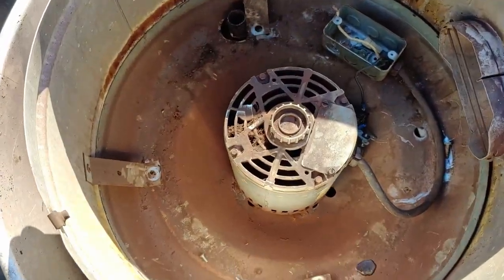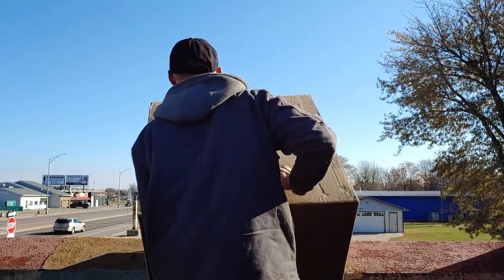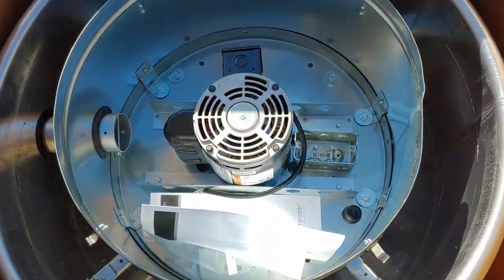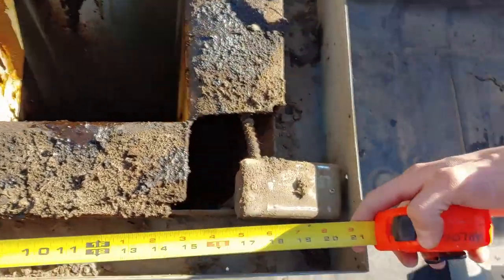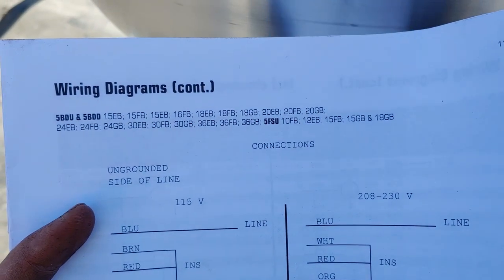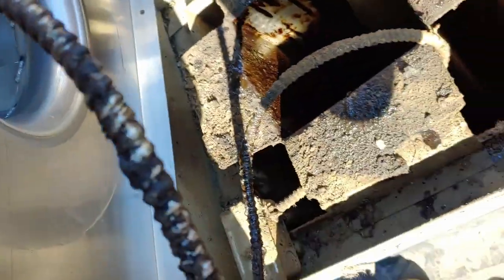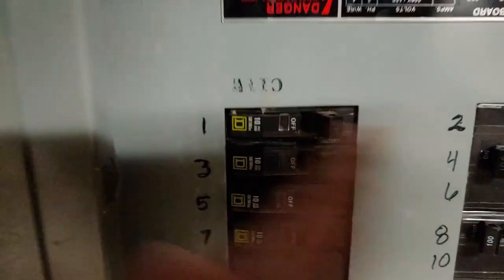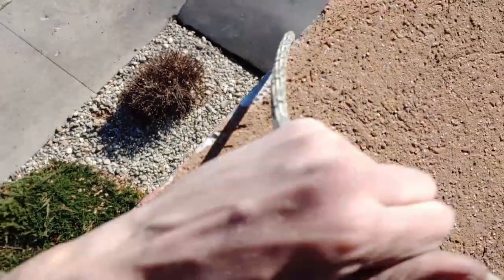How to Install a Restaurant Exhaust Fan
In this video I show the installation process I went through when installing this new exhaust fan. Not a very complicated project, but thought it may be helpful for someone out there to see what it took for me to get it taken care of.